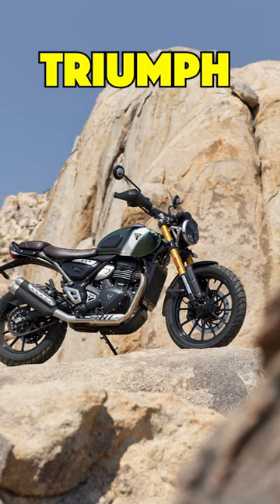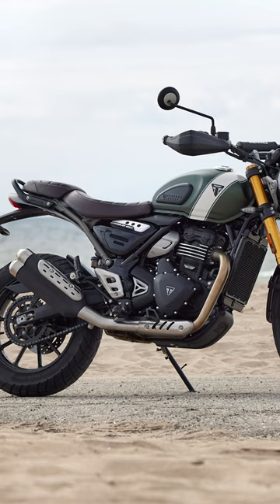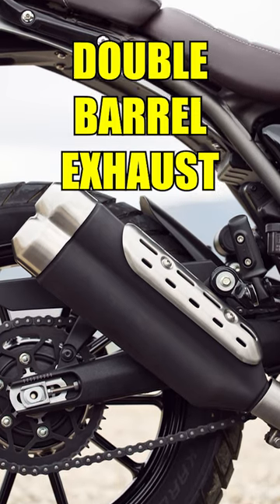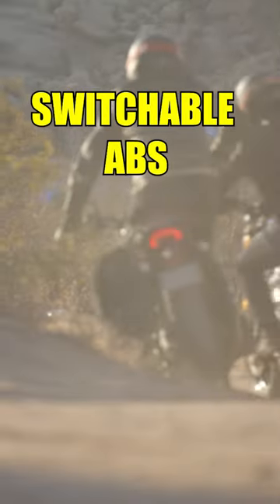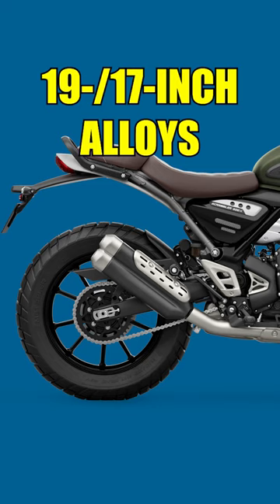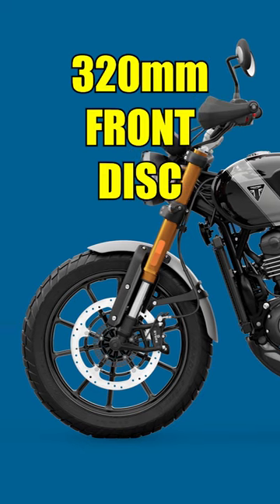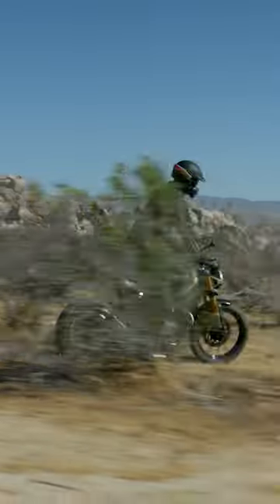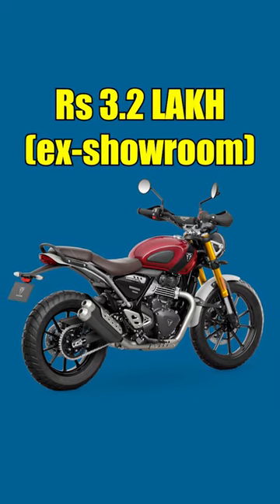Triumph Scrambler 400 X | 5 Key Facts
How different is the urban scrambler from the Speed 400 roadster?

The Triumph Scrambler 400X, along with the Triumph Speed 400 have finally been unveiled globally. The bikes will be launched in India on July 5.